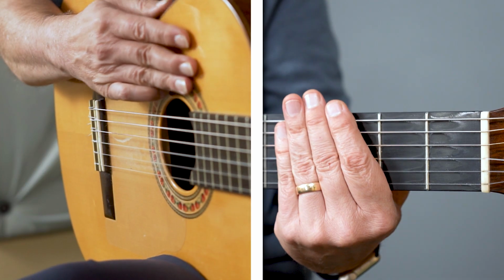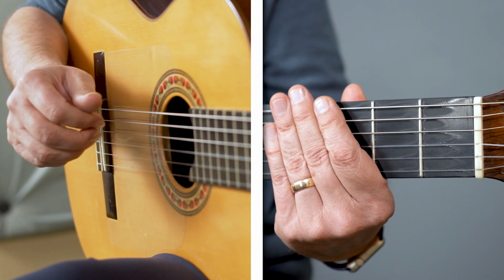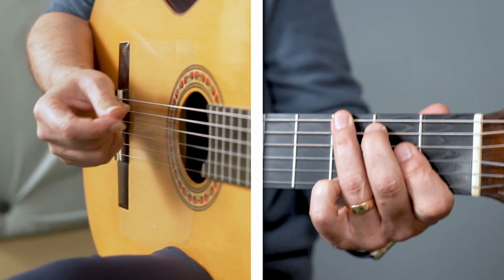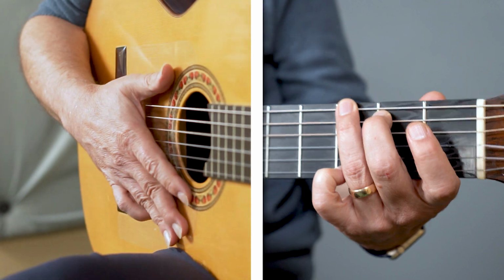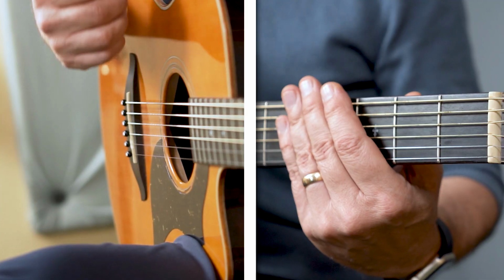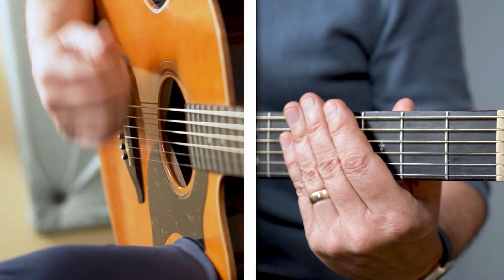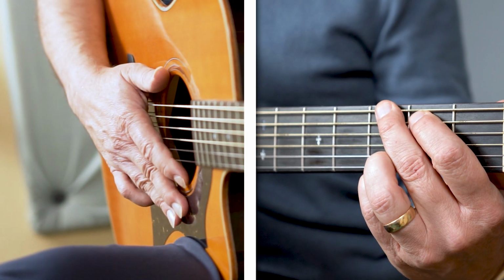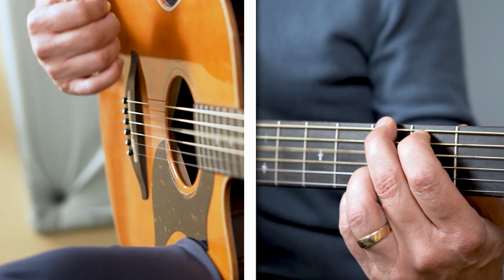Strumming With Thumb and Index Finger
Master strumming with your thumb and index finger—the best way to achieve great sound without a pick. This method works across various music genres, including pop-rock, country, Latin, and more. Once you've got it down, you'll never worry about losing a pick again!

🚀 Want to unlock jaw-dropping guitar skills with proven, clear, and practical advice?